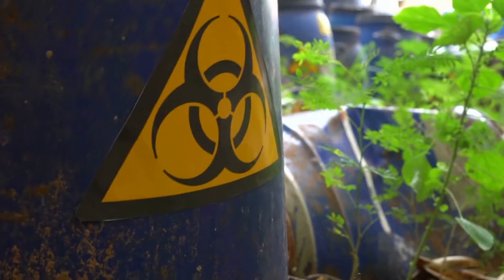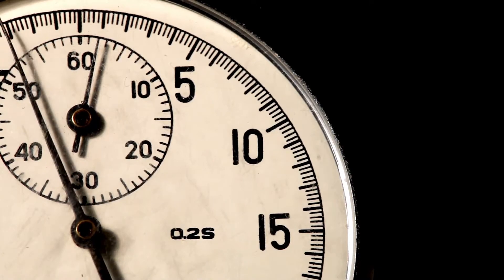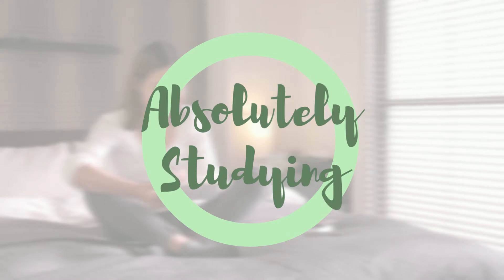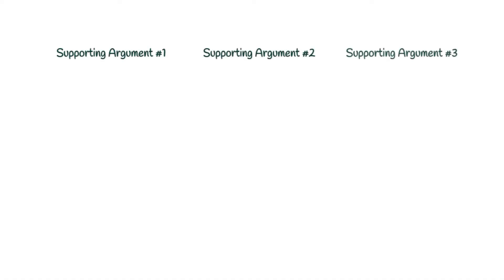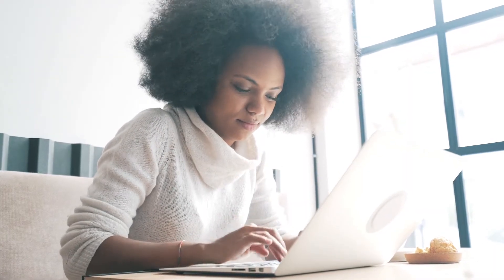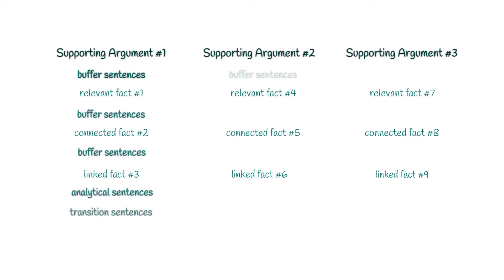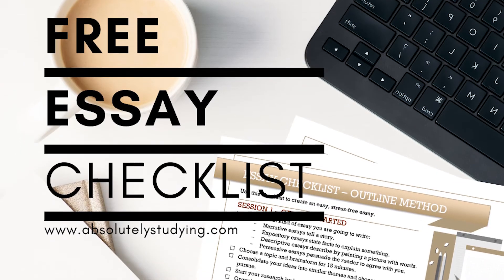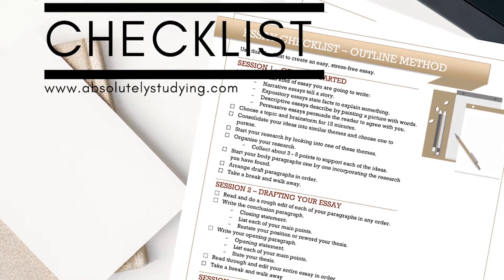How To Write an Essay in an Hour - Homework help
Stuck with a deadline looming?  Find out how to write an essay in an hour in this quick video.  I walk you through the essay writing process step by step to get you to work on your essay and finish within one hour.

0:00 Let's get to work
1:05 Thesis statement
1:23 Supporting arguments
1:40 Do your research
2:18 Fill in your paragraphs
2:59 Conclusion paragraph
3:28 Introductory paragraph
3:55 Editing techniques
5:35 FREE Essay Checklist

These study suggestions will show you the most effective ways to get results.  These are the best tips for studying hands down.  After our in-depth look at these study tactics, you will see that studying can be fun, and test time is not so scary.

Every week we investigate a new way to study smarter. Don't forget, keep checking back regularly.

Studying can be challenging, but you don't have to learn all the how-tos and how not to by trial and error. This study tips series will help you learn how to study smarter, not harder, with the best study strategies. This series will introduce you to easy study strategies and discuss all the benefits and drawbacks that come with them. Each person learns uniquely, but with these study tips and tricks, you can find what works for you to bring out your potential.

Whether you want to establish good study habits, organization, take better notes, get more out of lectures or, just ace your exam. These study suggestions will show you the most effective ways to get results. These are the best tips for studying hands down. After our in-depth look at these study tactics, you will see that studying can be fun, and test time is not so scary.

Follow us on:
Do you do any writing?